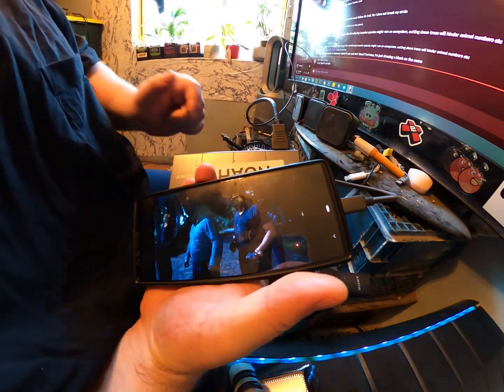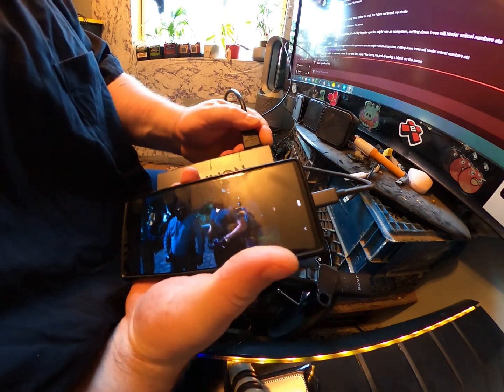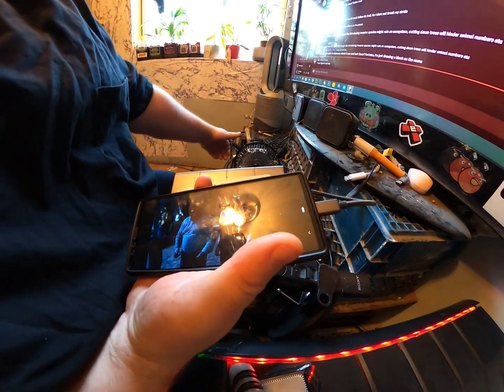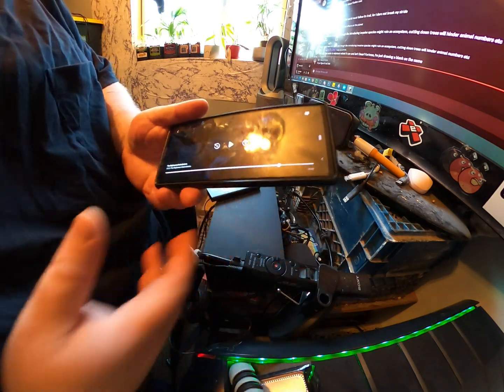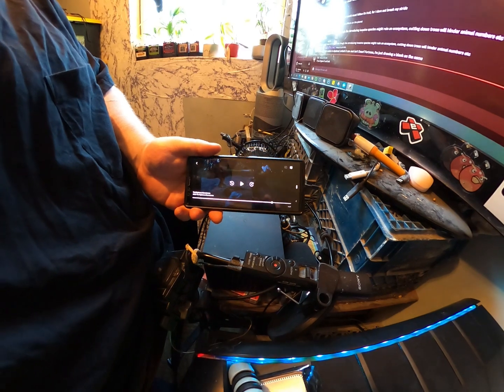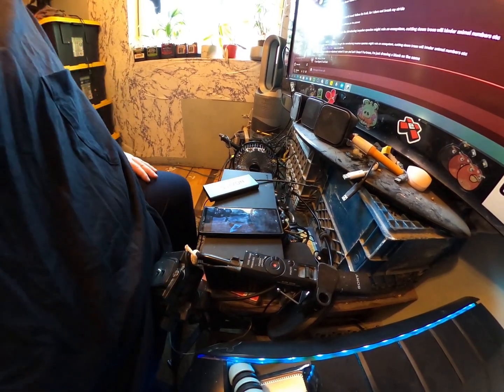hbo max - brightness fix - android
hbo max - brightness fix - android - use a usb adapter connected to your phone that links it to your tv with hdmi cord. this will cause the app to break the picture in picture mode and keep the videos on full brightness. have to do it every time you start the app. cant minimize the app it will crash. all other fixes from settings in app, to android, to hbo max website attempted and did nothing. this works every time. be well